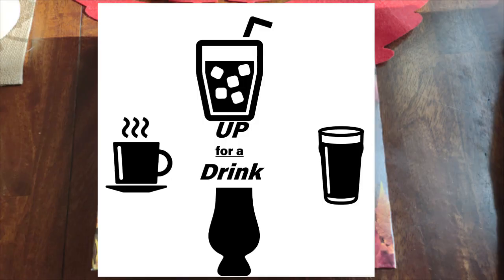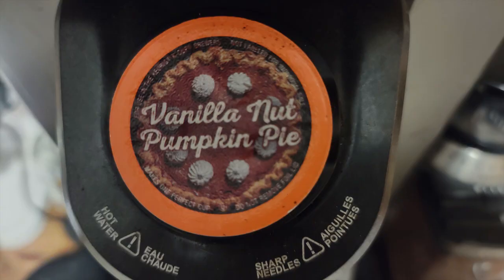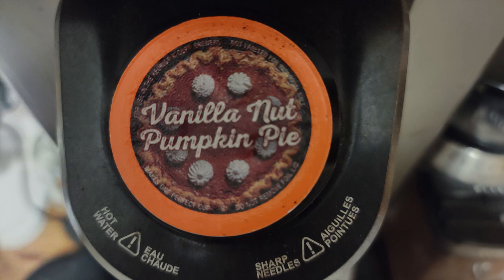Vanilla Nut Pumpkin Pie Coffee Tasting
Who is up for a drink?  How about some fall coffees?  I have the Coffees of Fall variety pack, put out by Aldi's.  It really is a pretty cool store.  It's a good chance to try something new.  Cheers, what's in your cup?